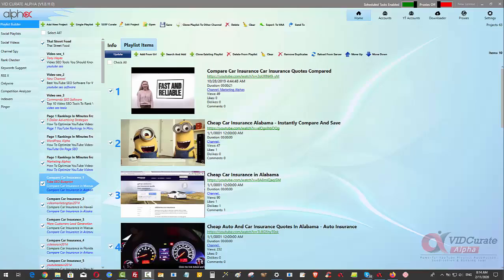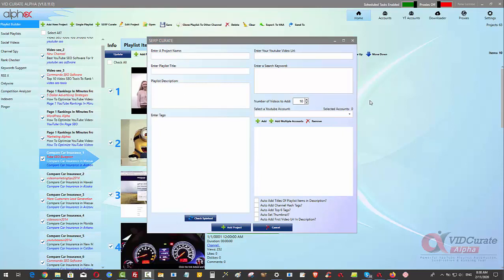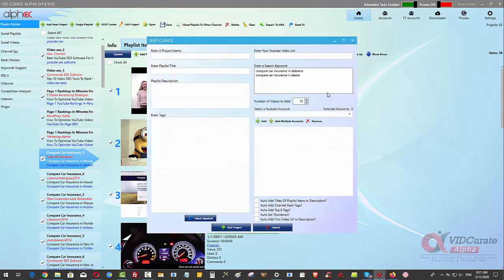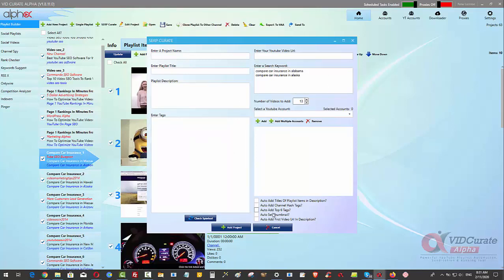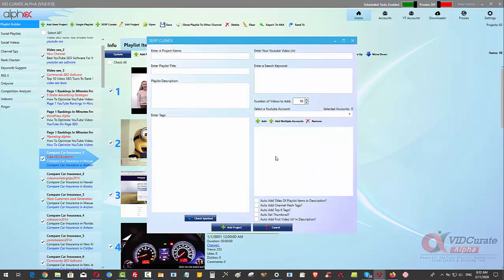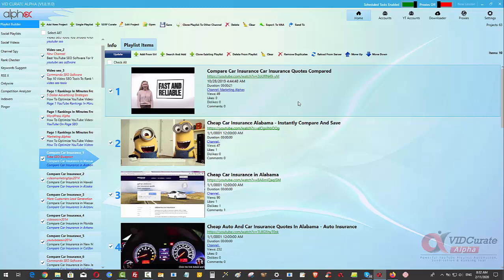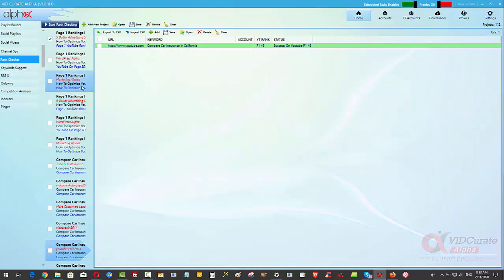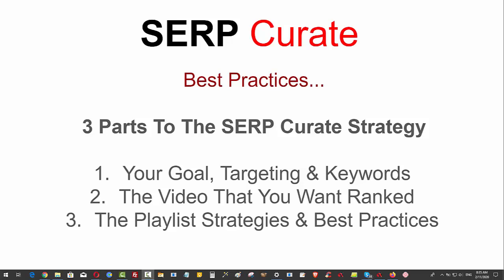Get Bulk Page1 Rankings In 3 Minutes Using SERP Curate Part 1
Talk soon,
-Tony